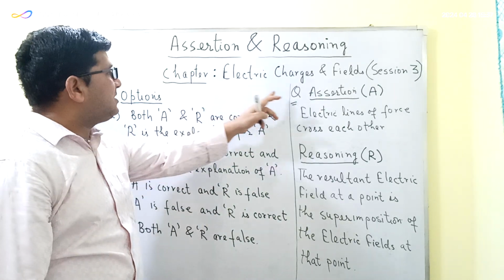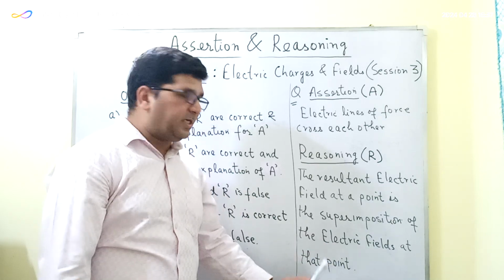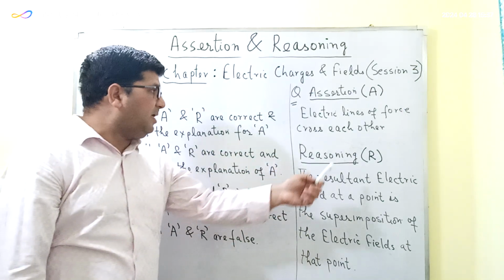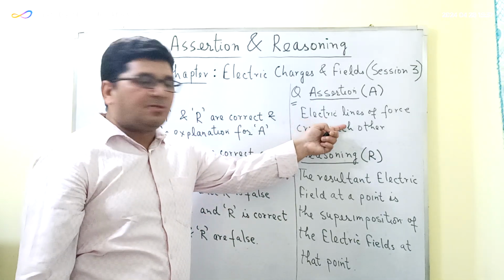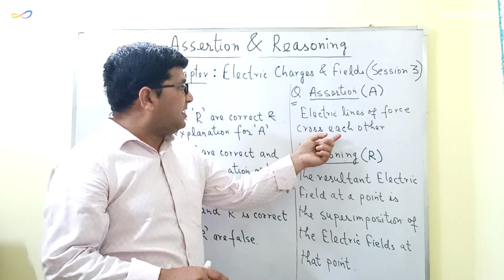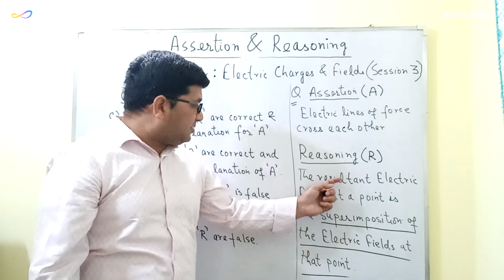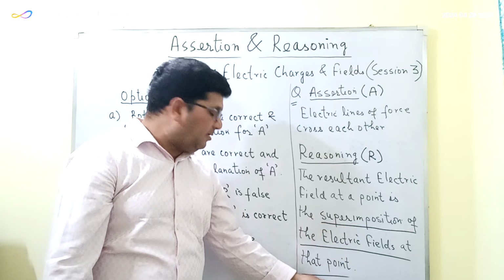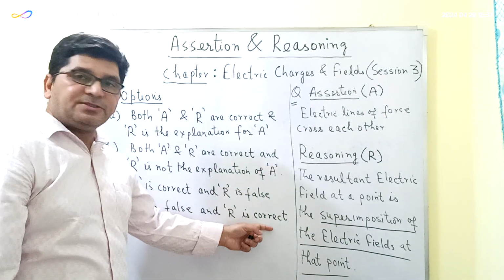Assertion and Reasoning Session 3 ( Electric Charges and Fields)